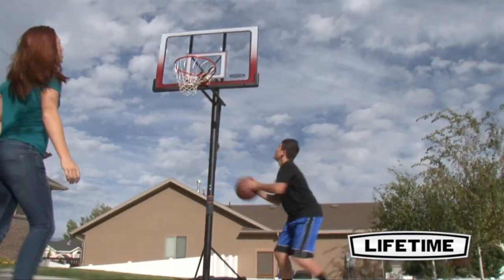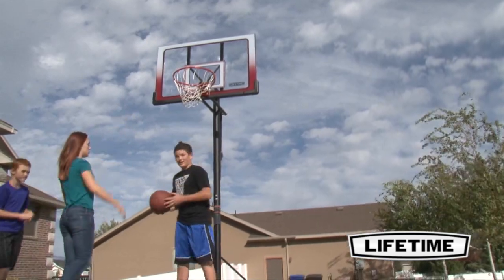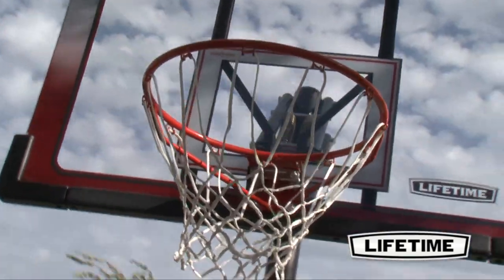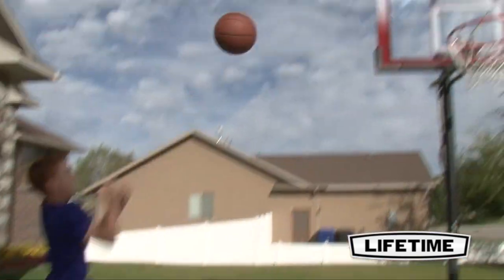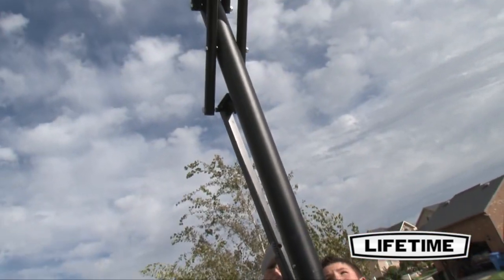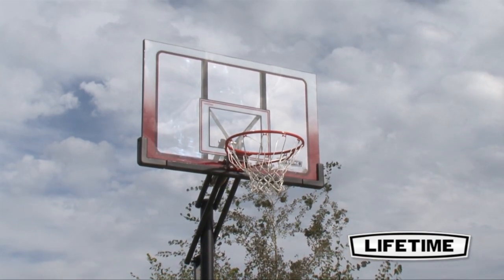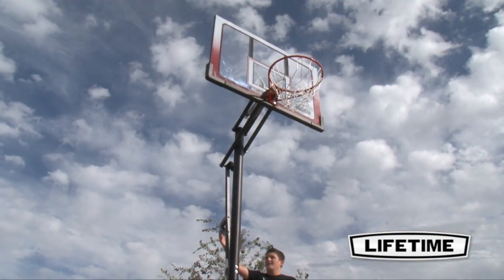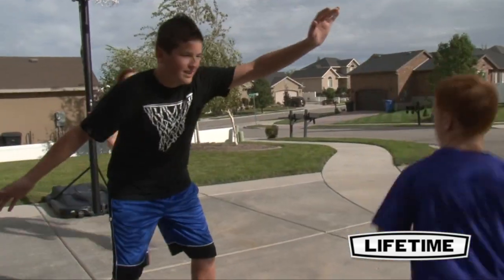1558 BBall System HD